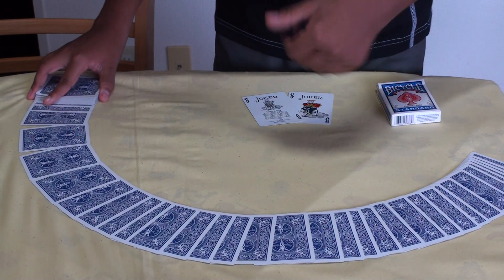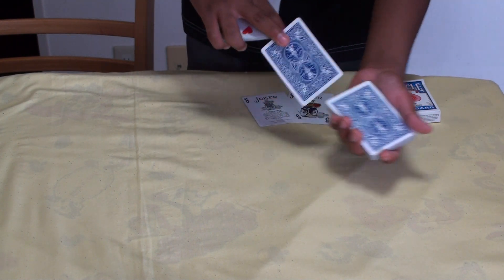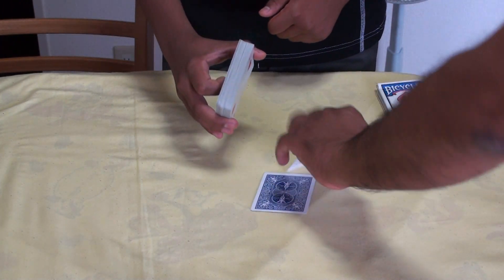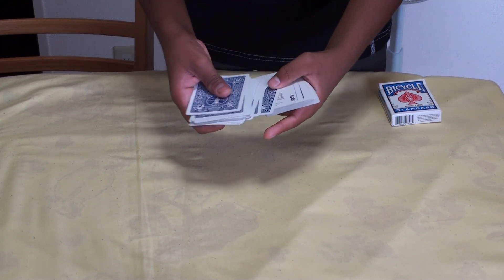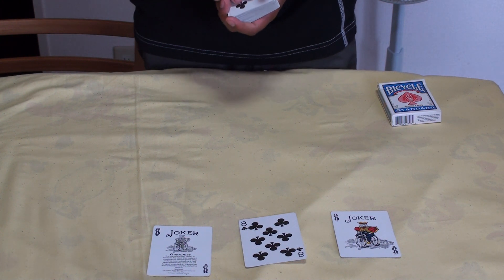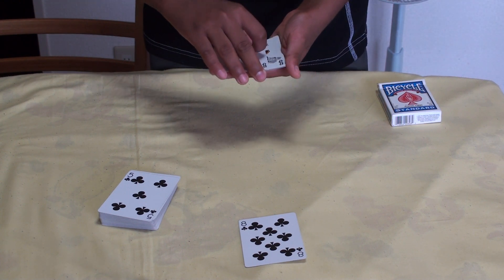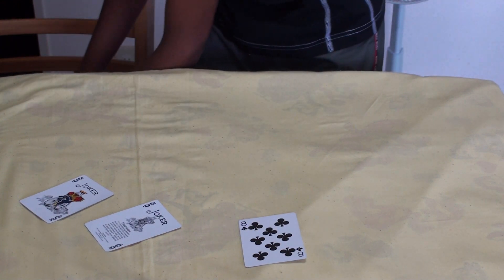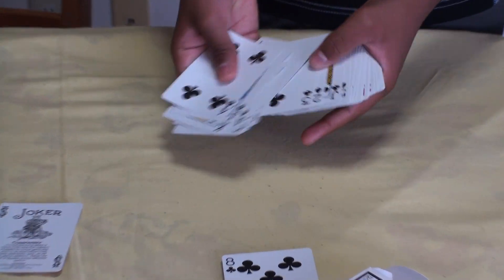Entry To Deck Giveaway#1 -- Shake It Up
This is My entry for Mismag822's 2012 Best MSIM Card trick Contest #36. It is a Purely original effect caled "Shake it Up". Hope You like it..!